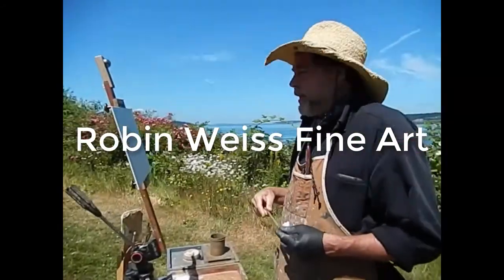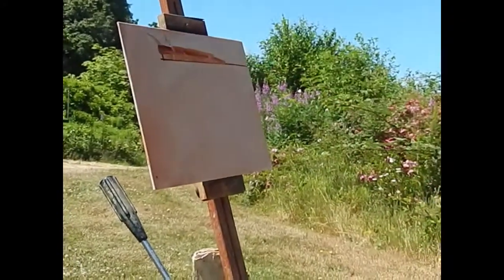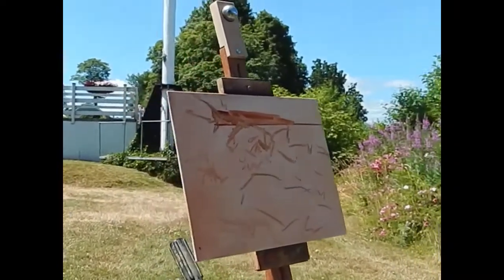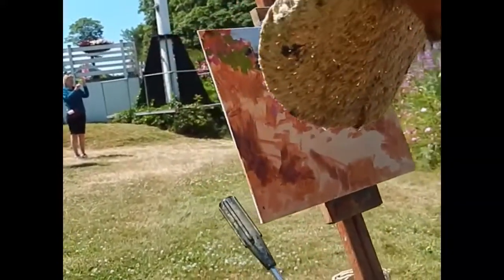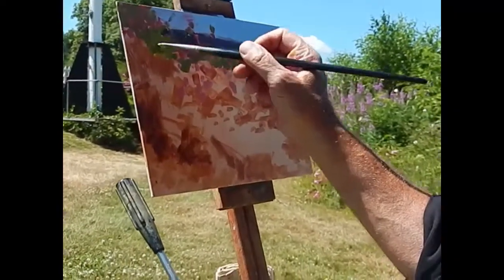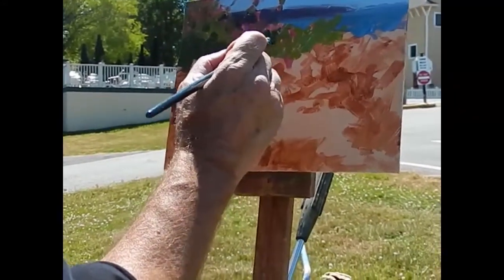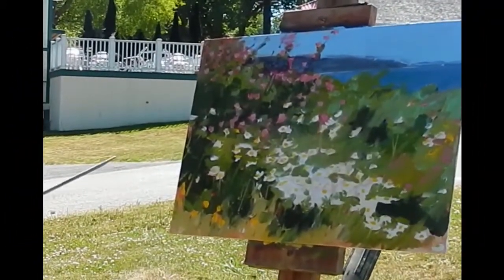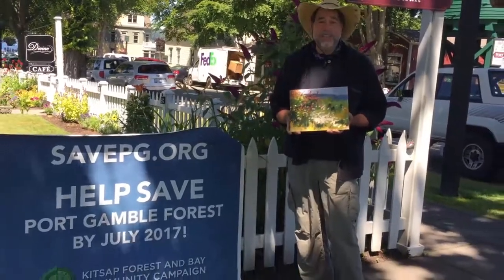Robin Weiss Fine Art Plein Air Painter